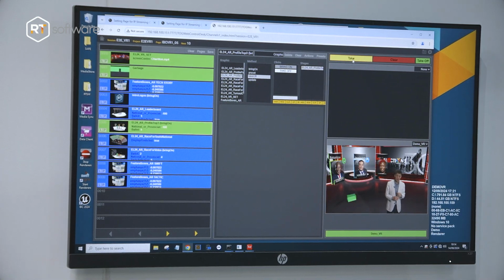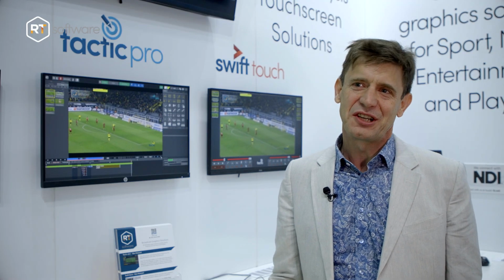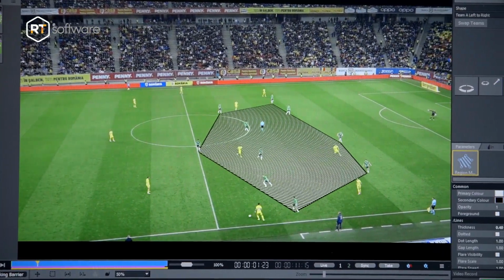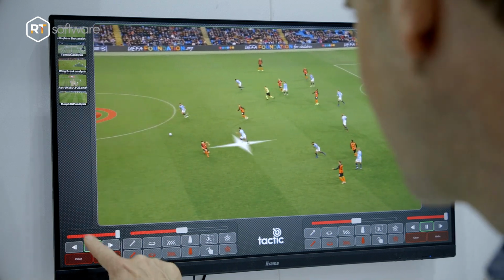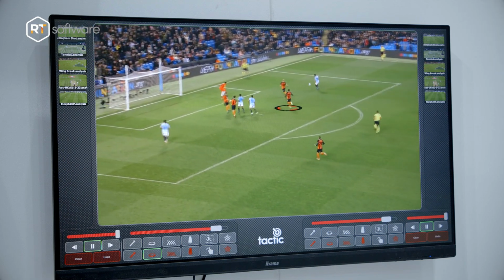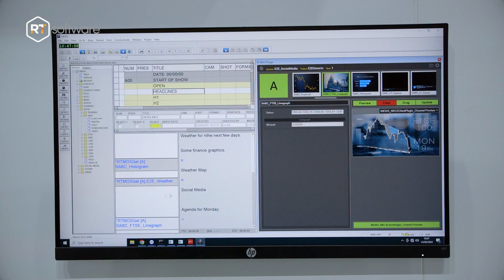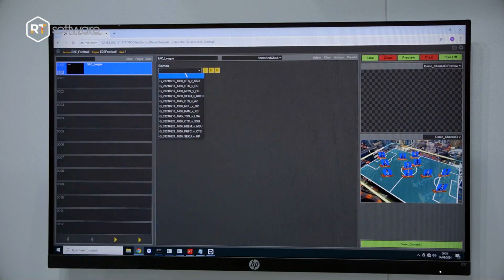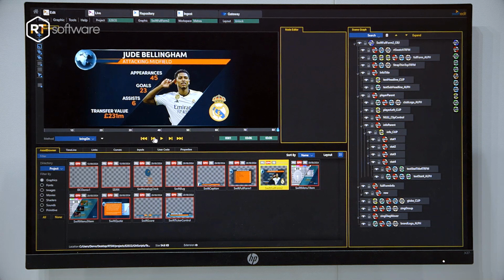IBC 2024: promotional video with demos for RT Software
COMPANY and PRODUCT PROMOTION
Filmed at your booth, the video features members of your team presenting your company and the products and services you’re showing at the expo.

During post-production we add your branding and logo (static or animated), motion graphics, texts, and animations, any other visual material you’d like to include, as well as your contact details, call to action and background music.

Available in three versions - short (up to 1 minute in duration), typical (up to 3-5 minutes in duration) and extended (up to 7+ minutes in duration).